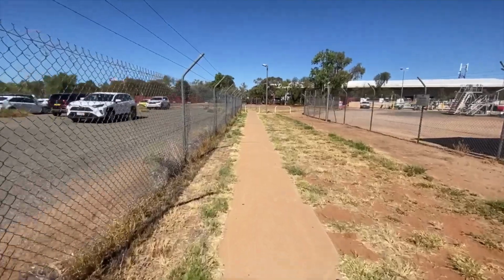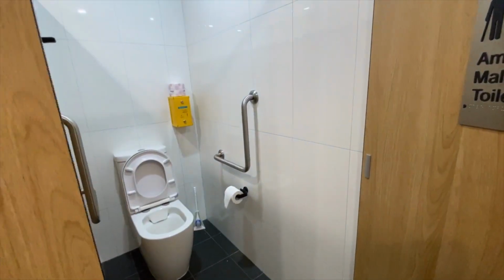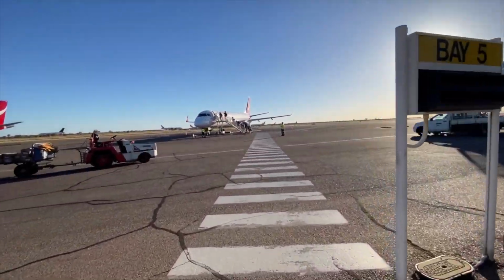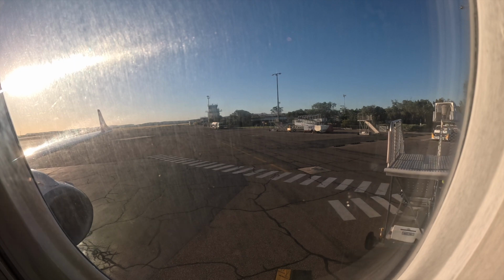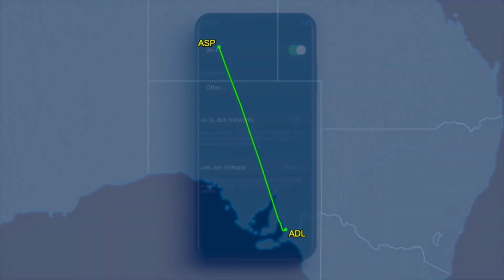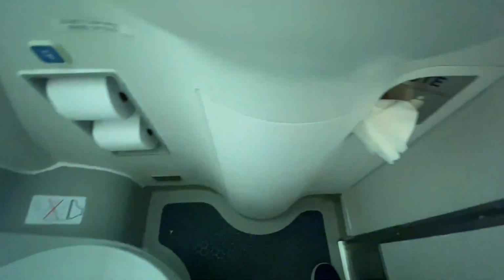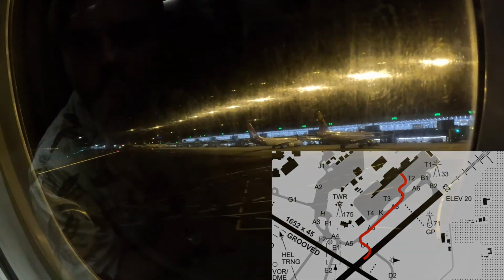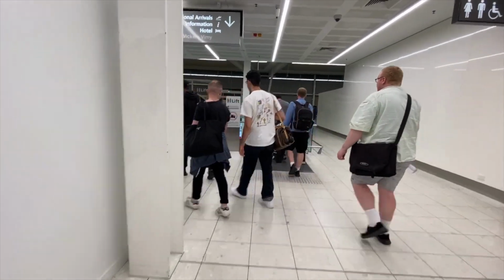QANTASLINK’S OTHER BUSINESS CLASS | ASP-ADL | QF1957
Filmed on 26 Feb 2024,
QantasLink - Alliance Airlines QF1957
Alice Springs (ASP) — Adelaide (ADL)
Flight time: 1h 40m
VH-XVL, Embraer E190-100AR, 17 years old
Seat: 1A